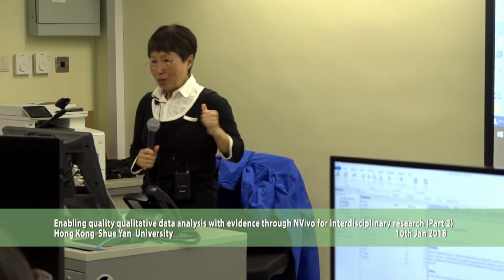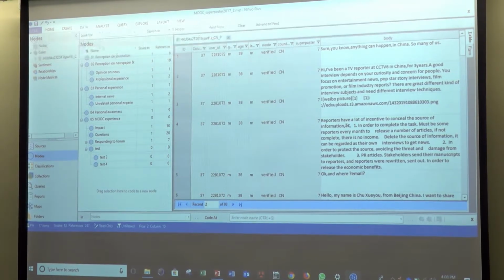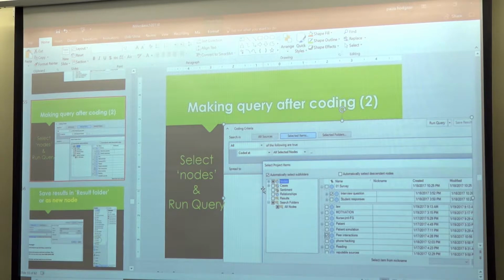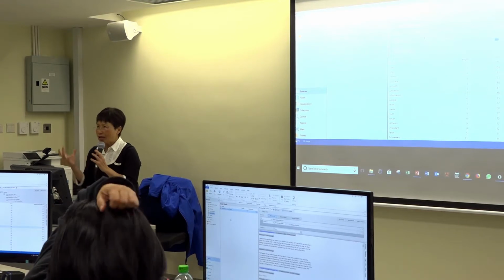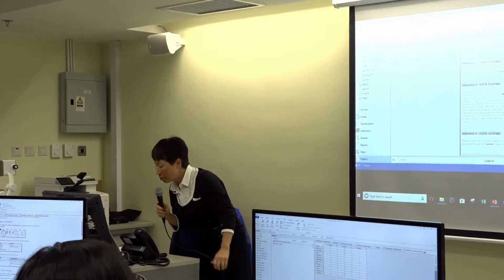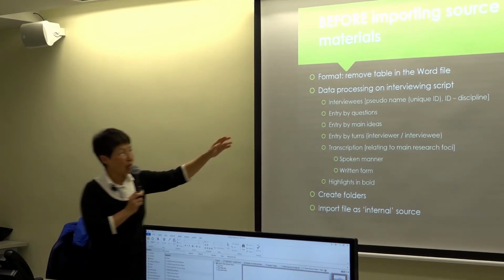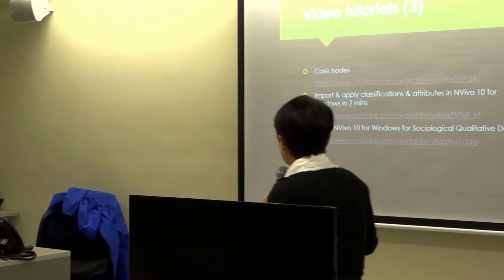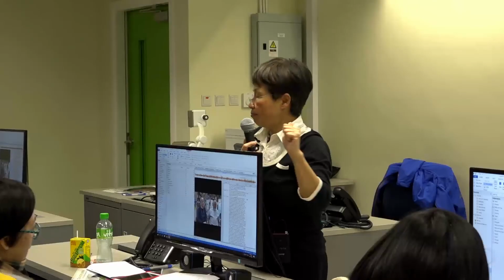Enabling Quality Qualitative Data Analysis w/ Evidence thru NVivo for Interdisciplinary Res. (2/2)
Topic: Enabling Quality Qualitative Data Analysis with Evidence through NVivo for Interdisciplinary Research (Part 2)
Speaker: Dr. Paula Hodgson
Date: 10 January 2018
Venue: RLG 402, Research Complex, HKSYU
Language: English